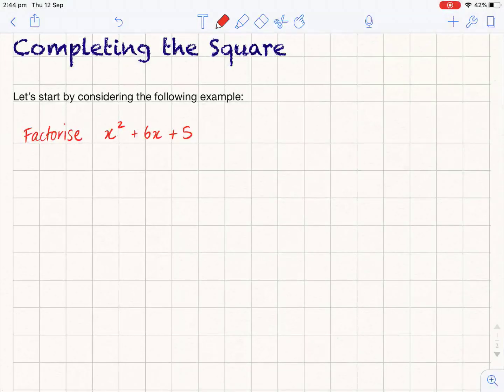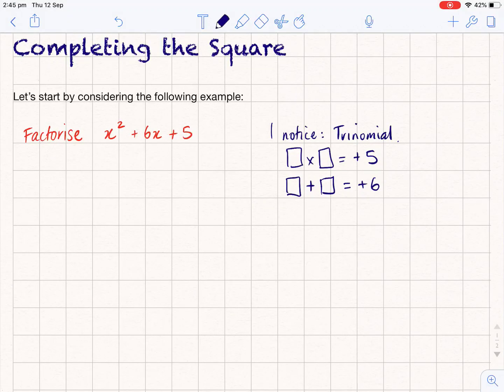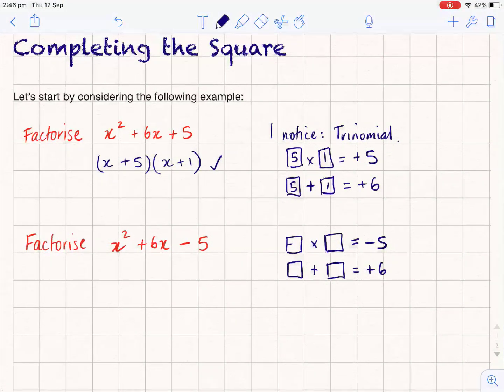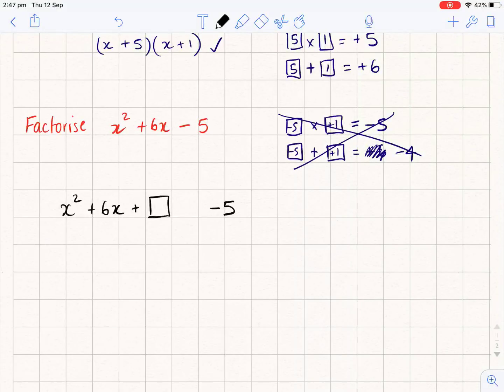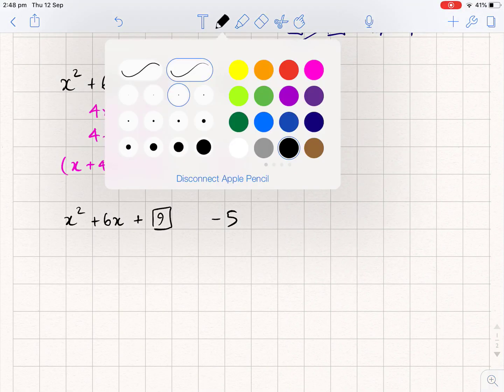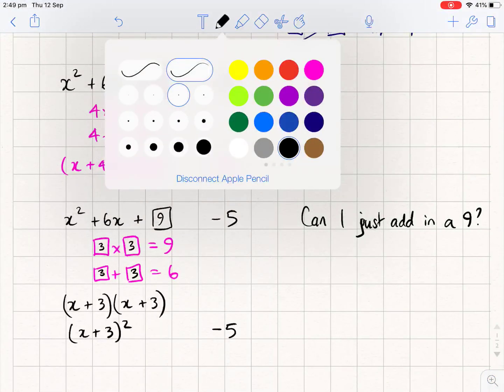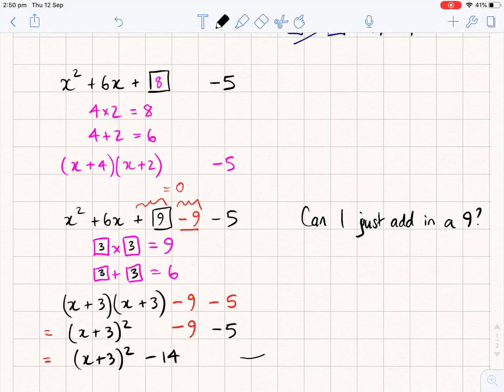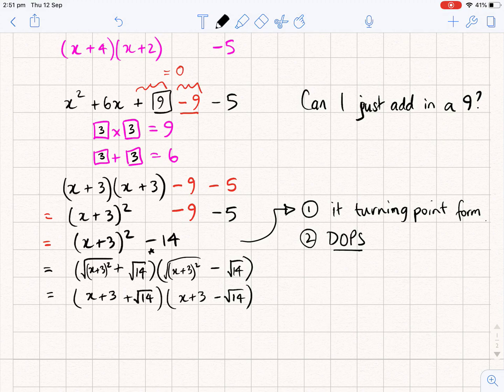Completing the Square Exploration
Exploring completing the square as a strategy to factorise quadratic trinomials.
1st Video